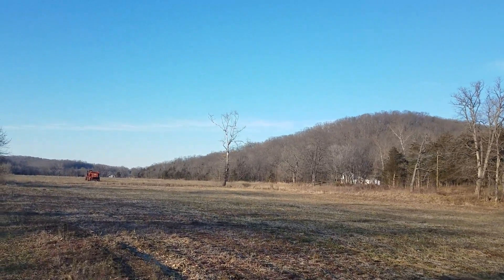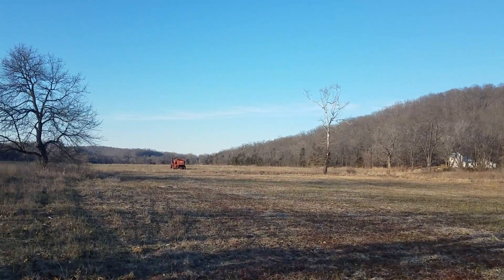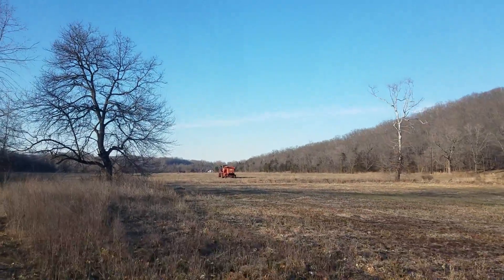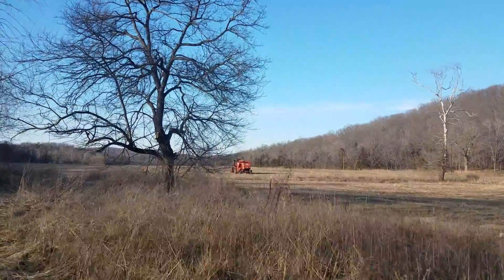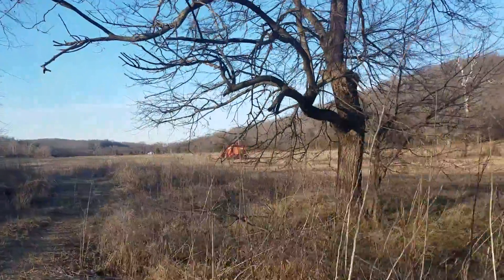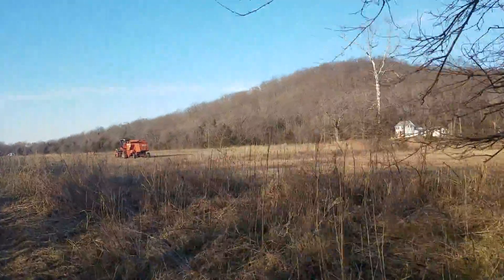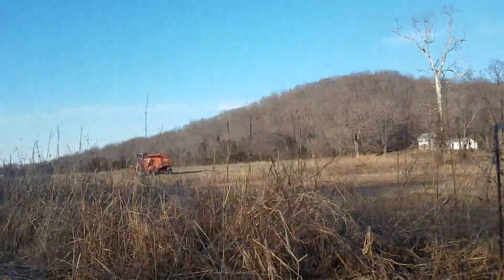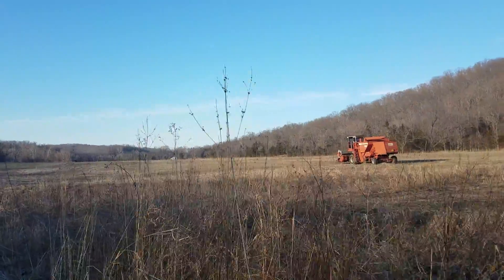Little Indian Creek acreage3